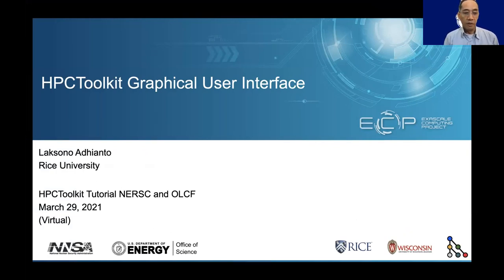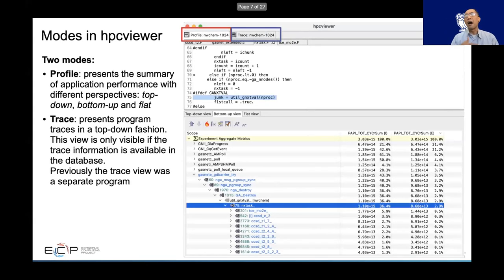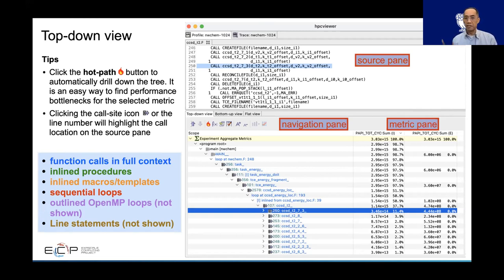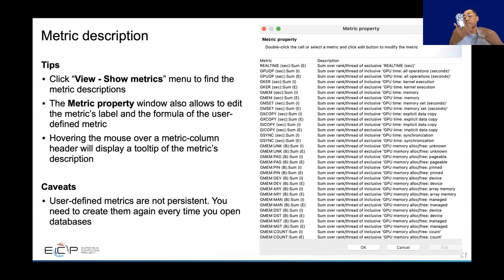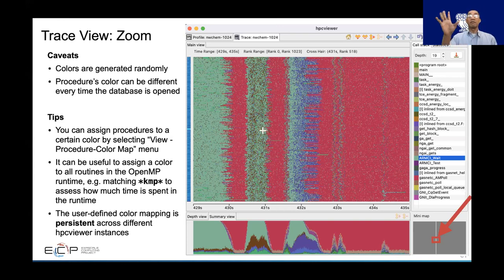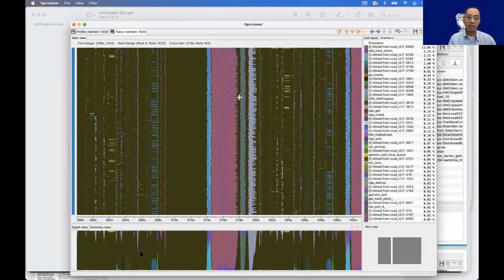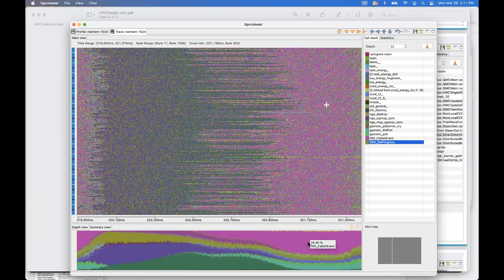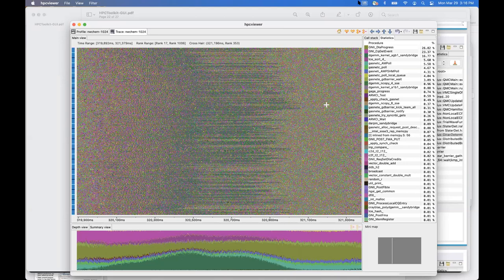4 - Using HPCToolkit’s Graphical User Interfaces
Analyzing GPU-accelerated Applications